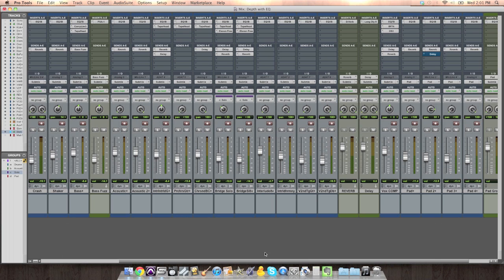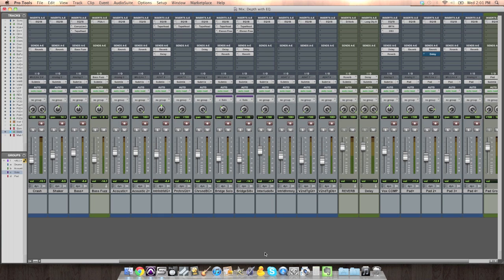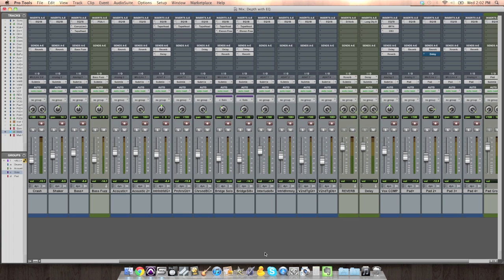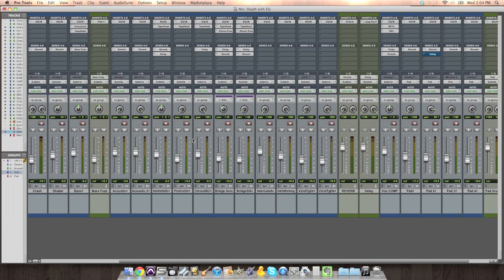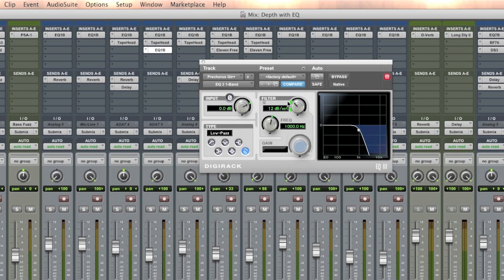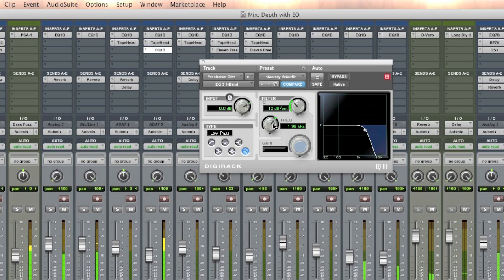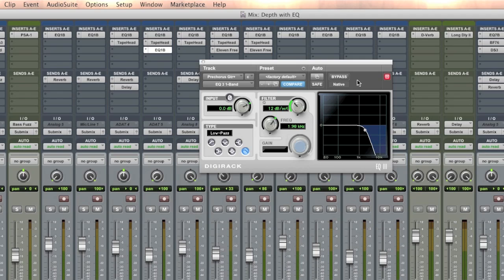5 Minutes To A Better Mix II: Depth With EQ - TheRecordingRevolution.com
►► Overwhelmed by all of the EQ techniques? Just download my FREE EQ Checklist

Part 15 of 31 - Did you know that reverb is not the only way to create depth in a mix? Creative use of EQ can help place tracks further back in the mix, creating space and depth.